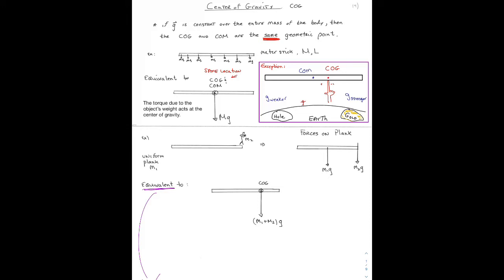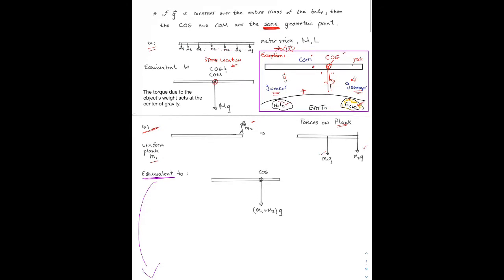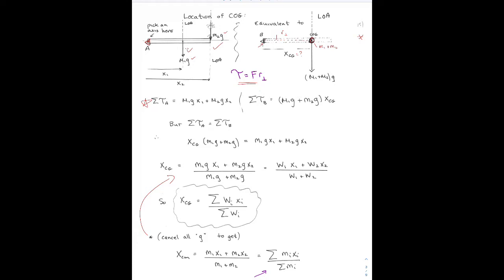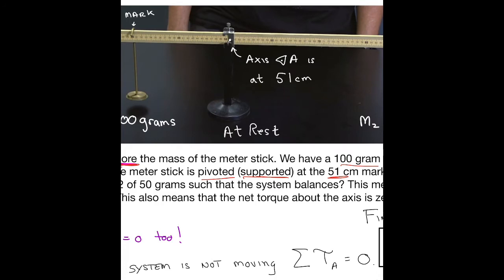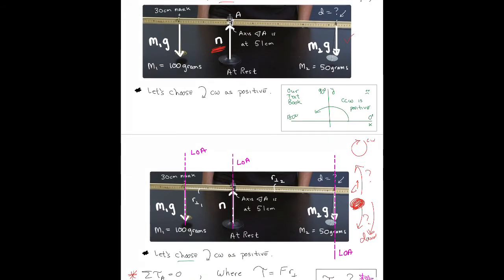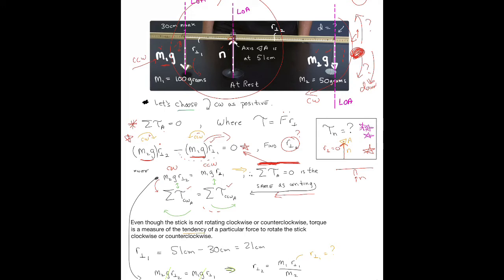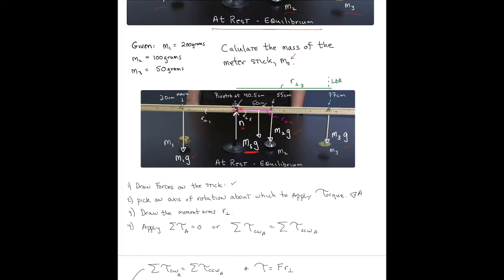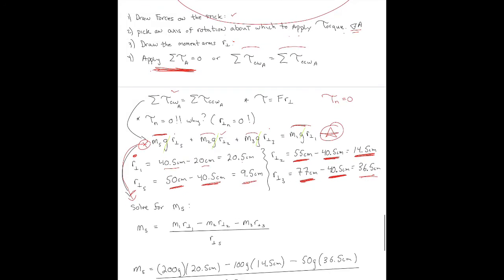Center of Gravity , Torque